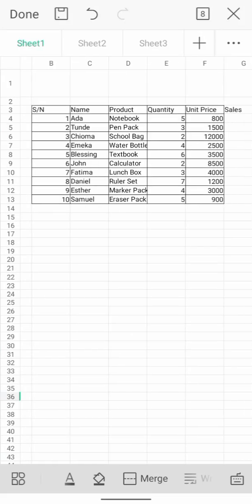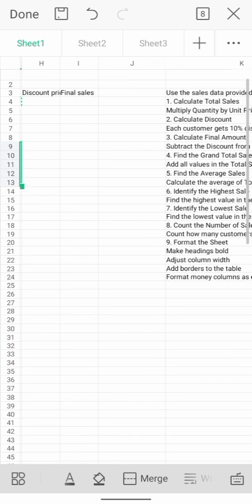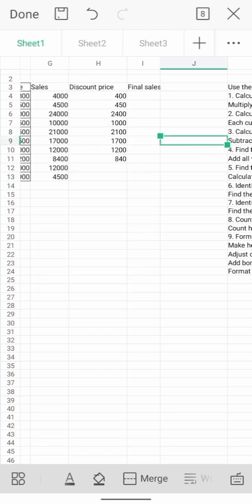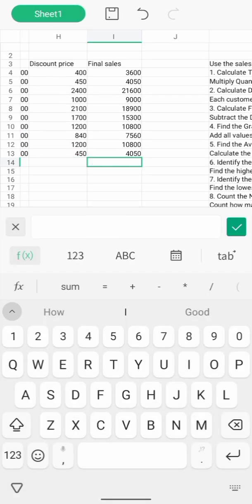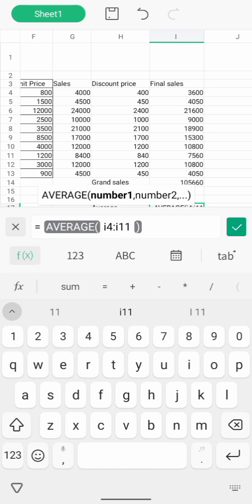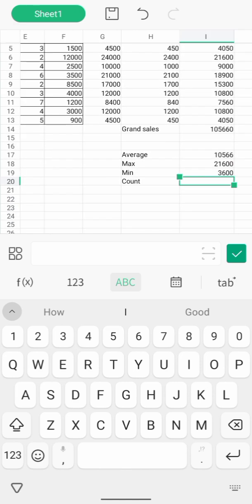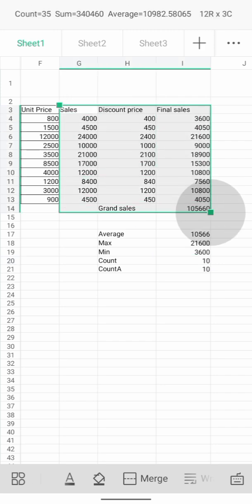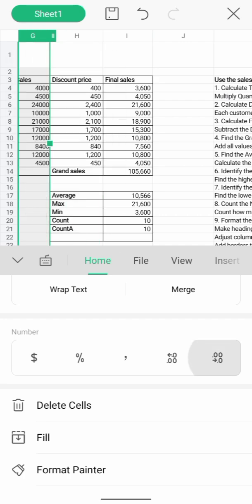WPS Excel on Phone | Sales Data Formulas (SUM, AVERAGE, MIN, MAX, COUNT)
Welcome to our Microsoft Excel Training for Smartphone Users!
In this lesson, we use WPS Office Spreadsheet on a mobile phone to perform important Excel-style formulas using a Sales Data example.
You don’t need a laptop — you can learn and work directly from your phone 📱
This video is perfect for:
Business owners
Sales staff
Students
Field officers
Anyone who works with data using a smartphone
📊 What You’ll Learn in This Video:
Using a Sales Record Table, you will learn how to use:
✔ Multiplication – Calculate Total Sales (Price × Quantity)
✔ Subtraction – Calculate Balance or Discount
✔ SUM – Add all sales together
✔ AVERAGE – Find average sales
✔ MAX – Find the highest sales
✔ MIN – Find the lowest sales
✔ COUNT – Count numeric entries
All done using WPS Spreadsheet on your phone.